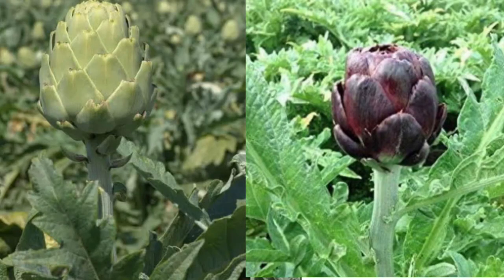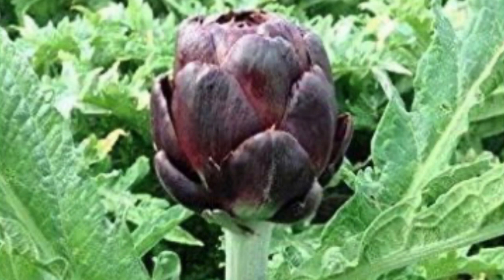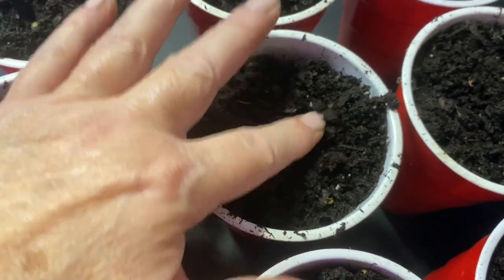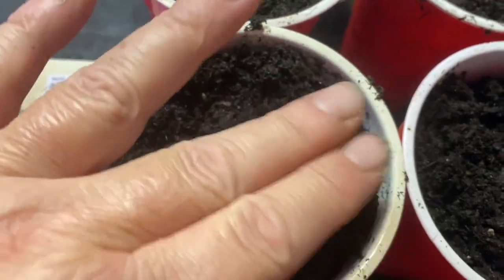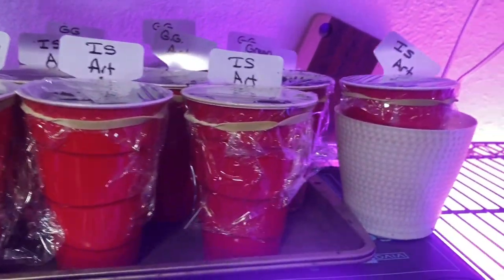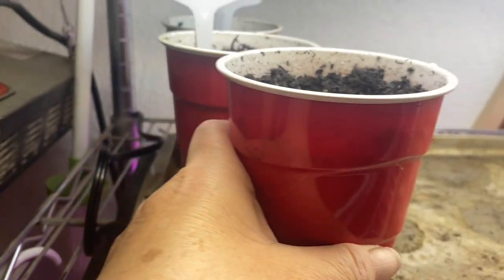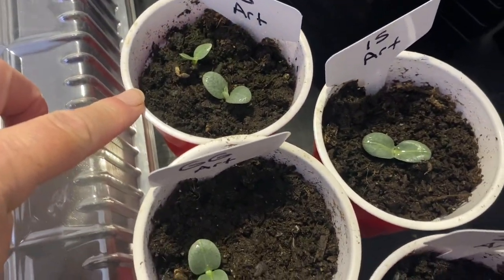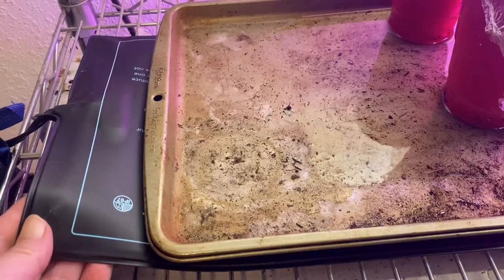How to Start Artichoke Seeds for Annual or Perennial Plants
This video covers some tips and tricks to plant and germinate artichoke seeds.  It also covers varieties that will produce artichokes the first year.

Waterproof Heating Mat

My favorite seeds!  True Leaf Market

Here are some helpful links.  Thank you for your support!